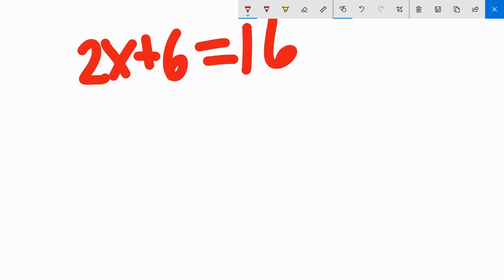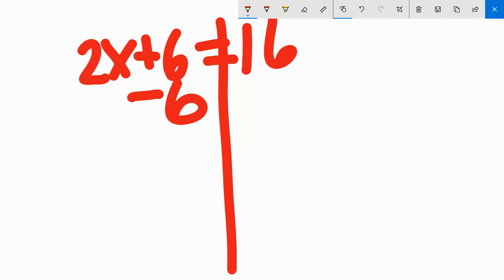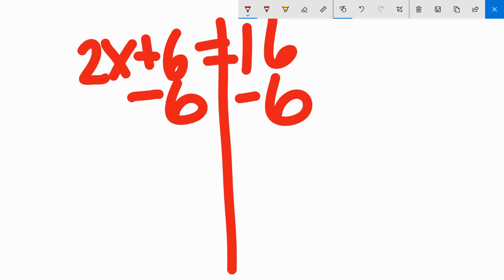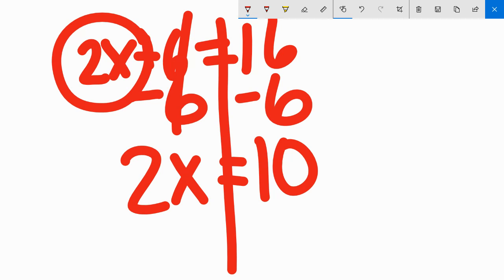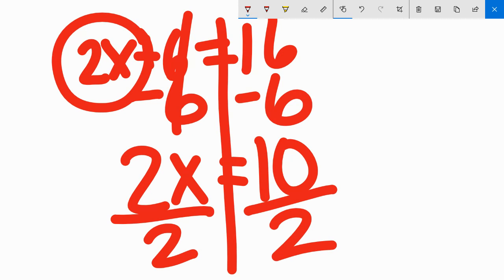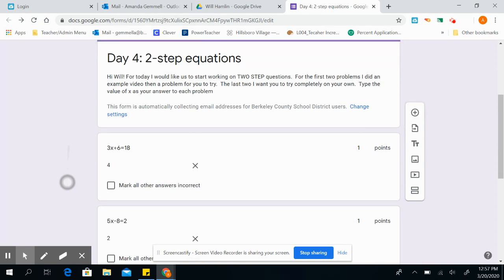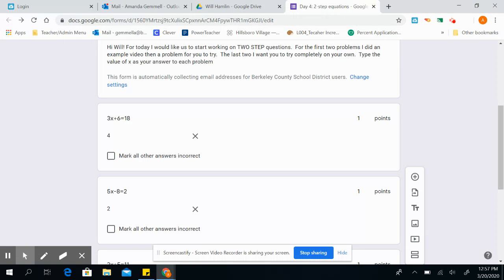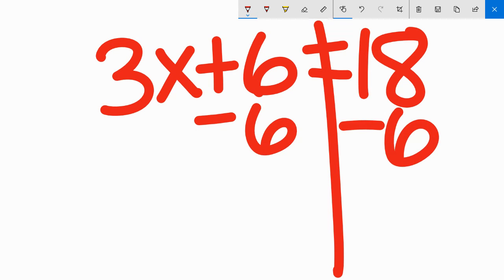Day 4: question 1